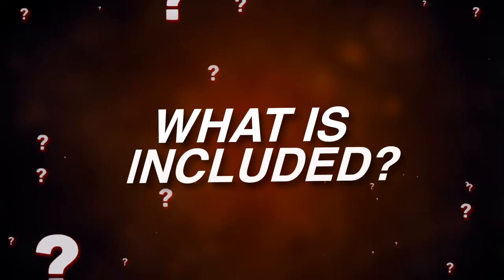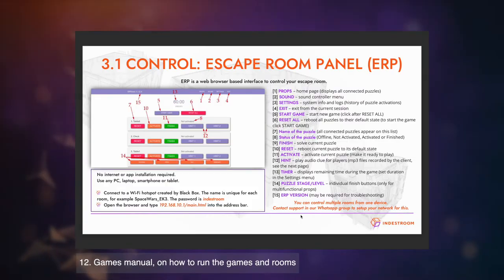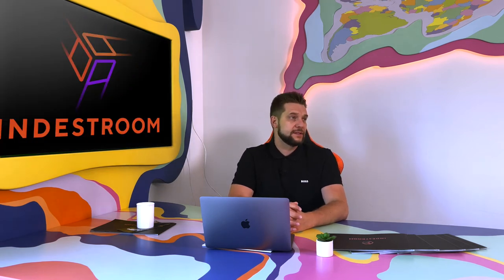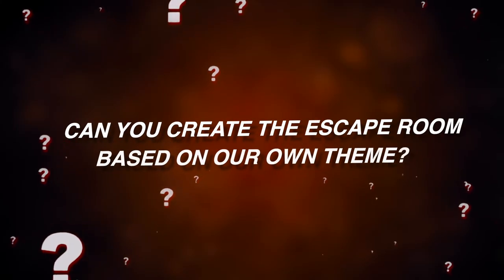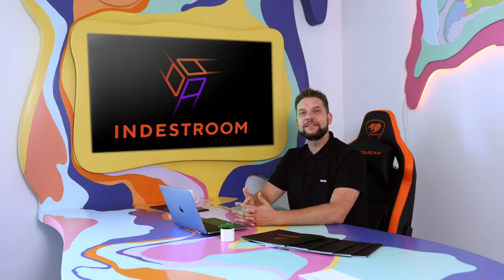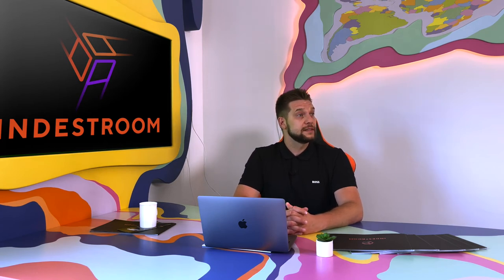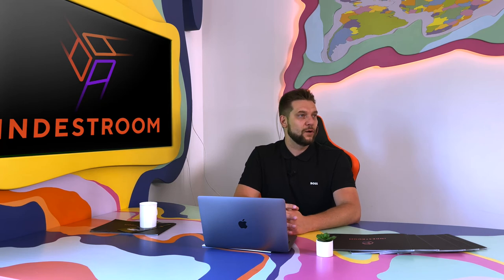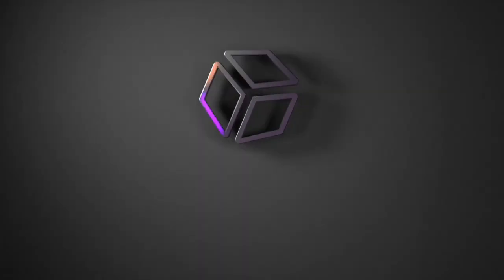FREQUENTLY ASKED QUESTIONS.